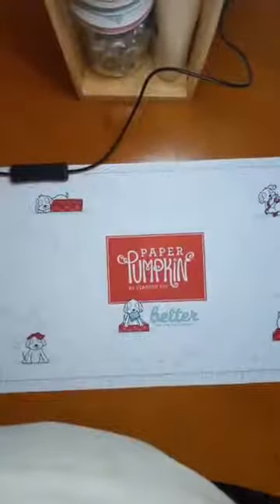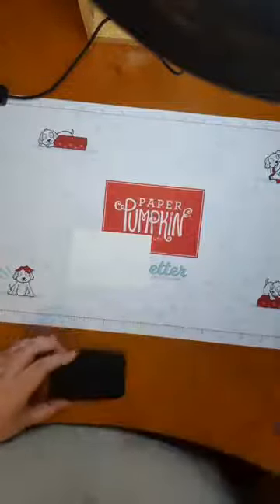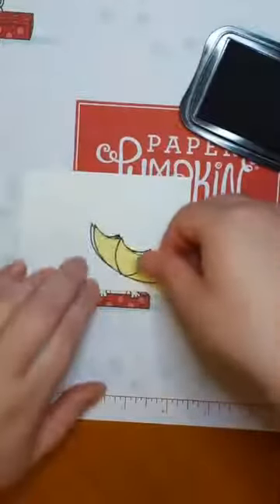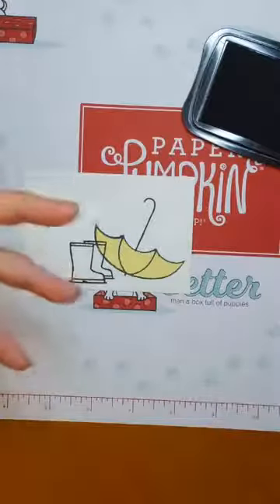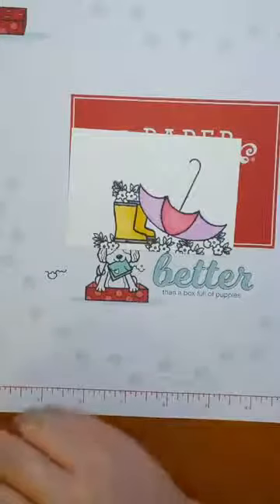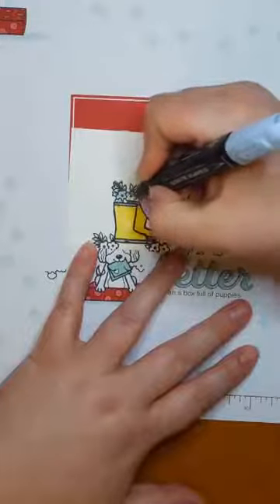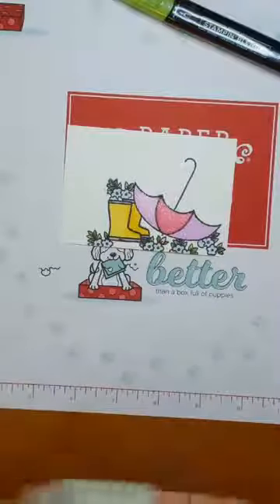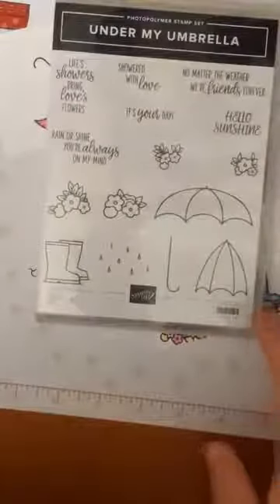Live at Lunch - June 2, 2020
Stampin’ Up! ® Demonstrator Stefanie Wilcox shows how to do a simple stamping project using Stampin’ Up! ® products in a ‘Live at Lunch’ Facebook video.